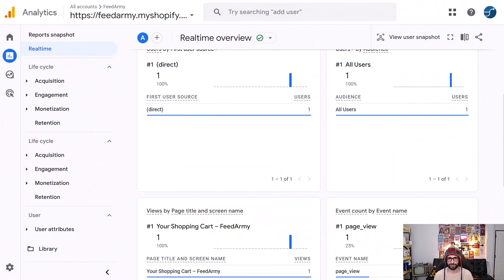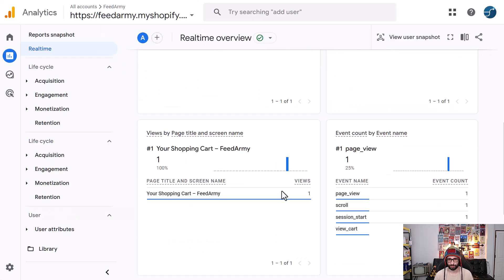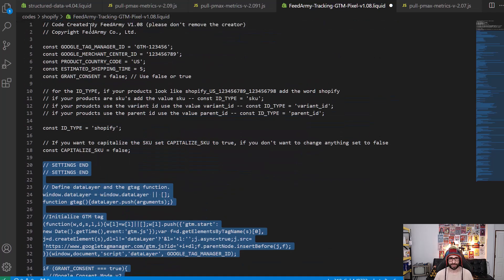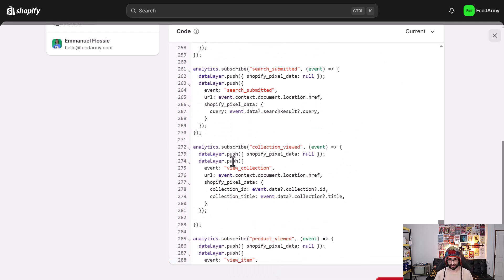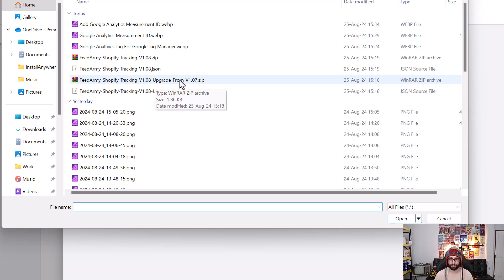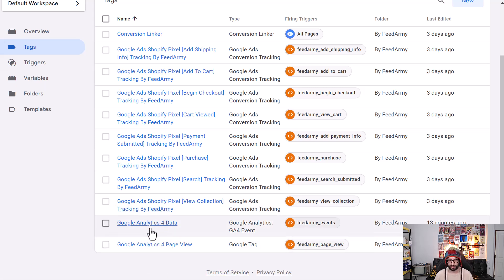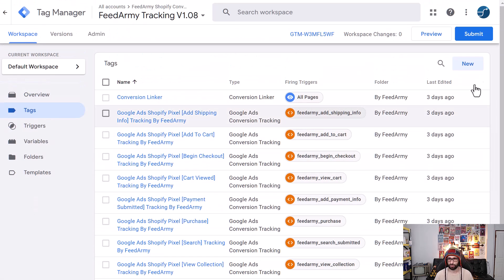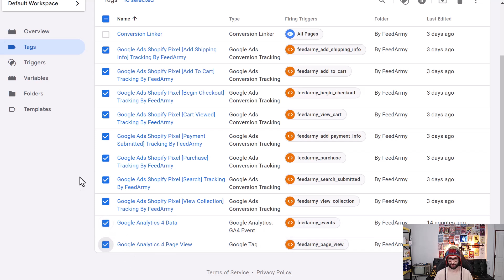Shopify Google Analytics 4 Pixel Integration With FeedArmy Google Ads Tracking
This video explains the setup you need to do if you upgraded from V1.07 to V1.08 and also for new users to install Google Analytics 4 tracking.